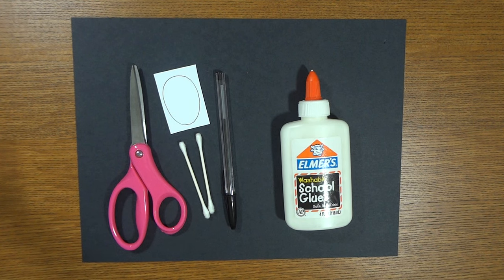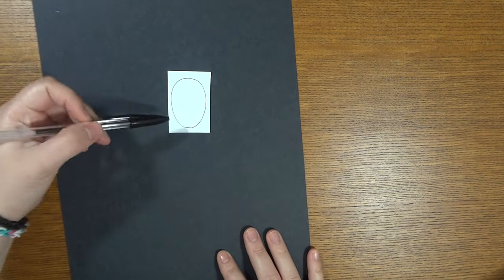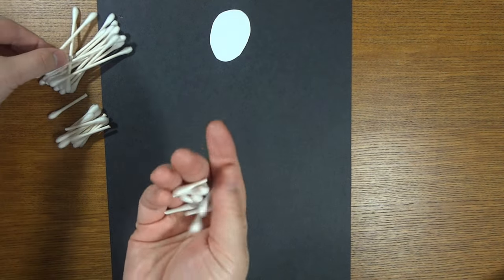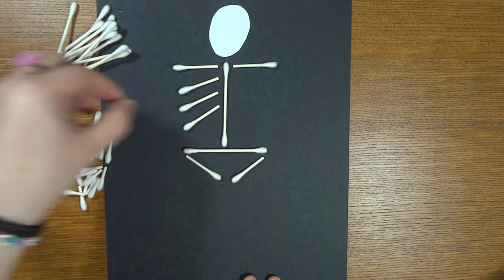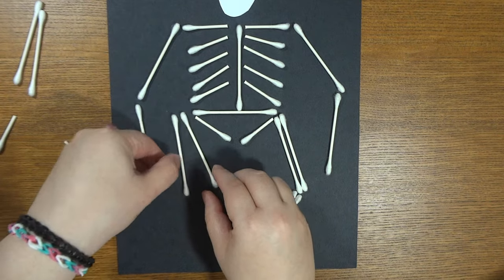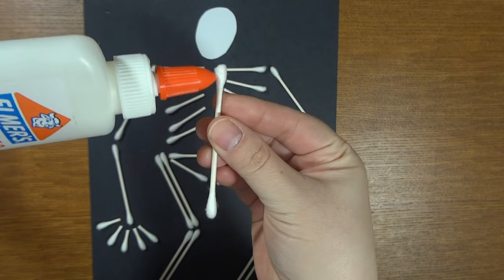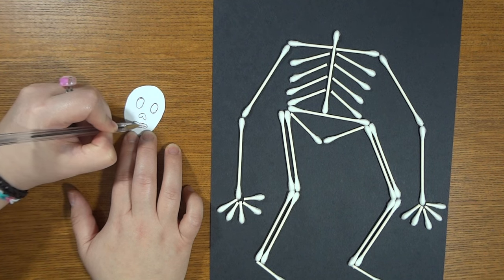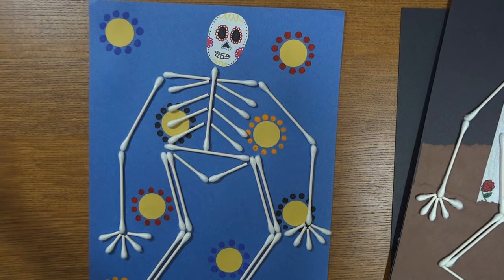Craft : Cotton Swab Skeleton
Hey Guys, so today I thought I'd show you how to make a skeleton using cotton swabs. It's super simple and a fun Halloween or Day of the Dead craft to do. I hope you enjoy this video. :D